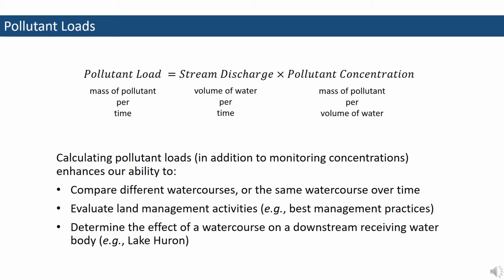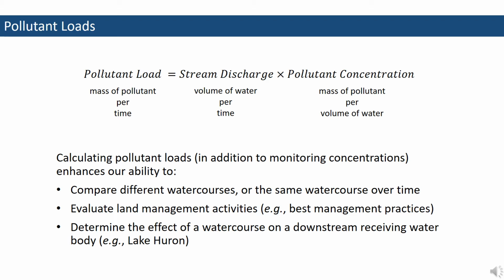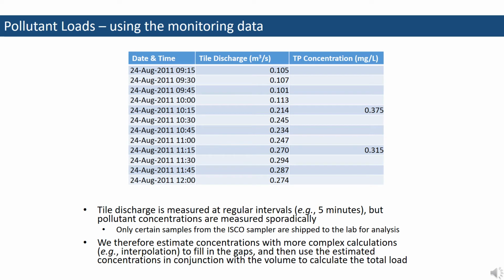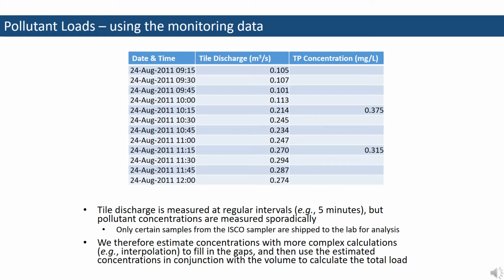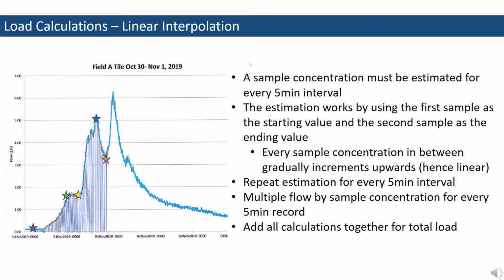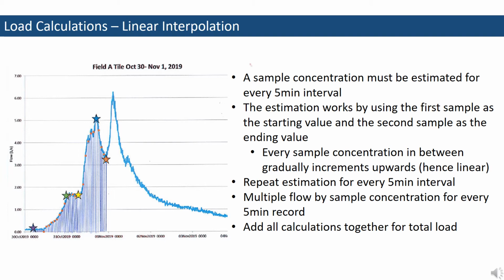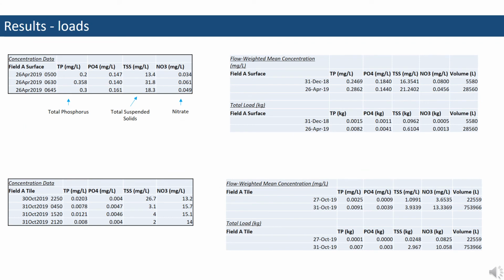Combining the Data Collected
Combining the Data Collected - Environmental Monitoring on the Farm - Drainage Innovation at Huronview Demonstration Farm near Clinton, Ontario, Canada. Watch this video to learn more about connecting flow and water quality data. This is Part Four of Four about monitoring at Huronview Demonstration Farm.